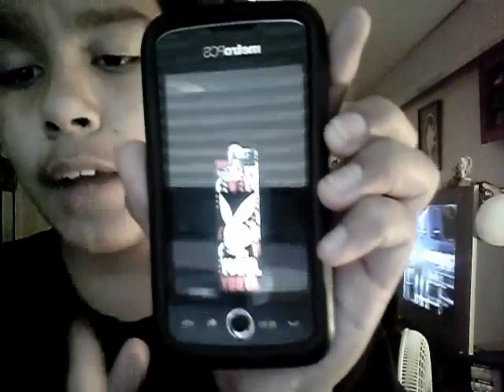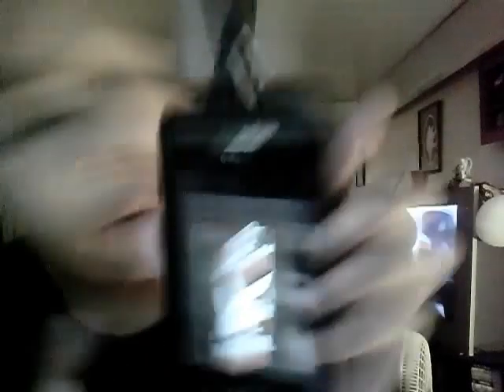5 top android apps :) yay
thejoshua408